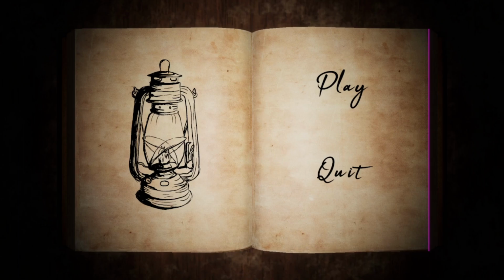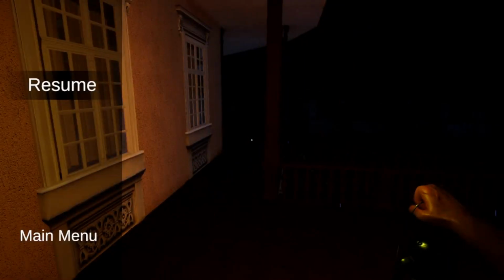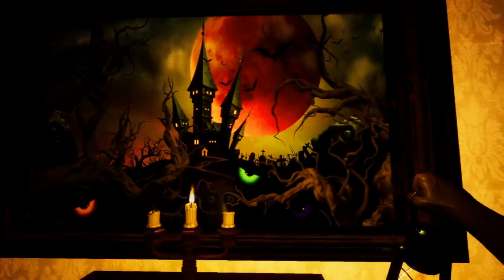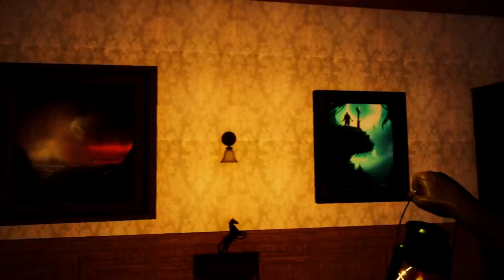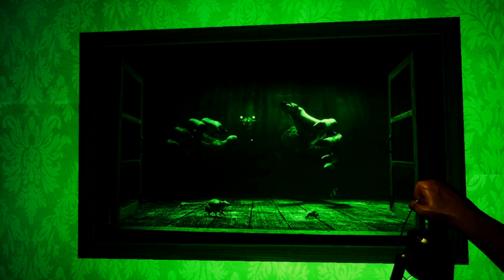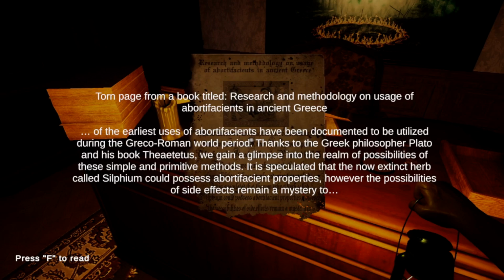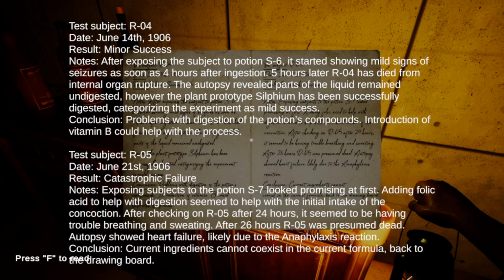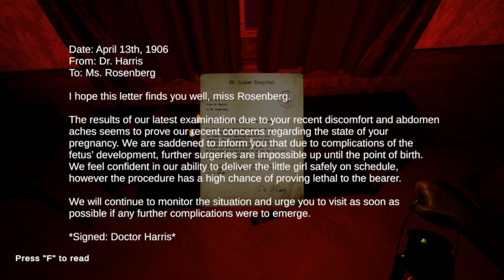What was the name again? - Don't Remember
Strife and Harmony plays Don't Remember

Strife wanders around a haunted mansion trying to remember who he is and what's happened here. With ghosts, lights, and ghost lights all vying to hurt him.